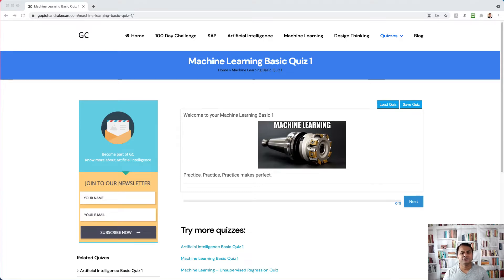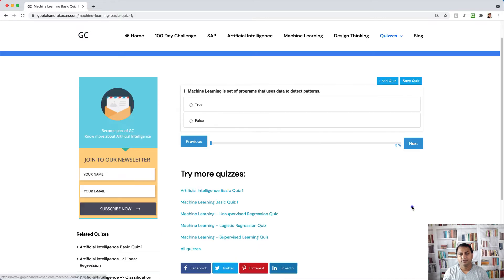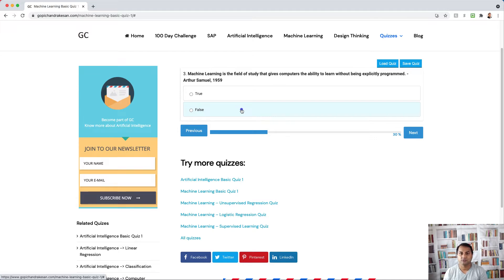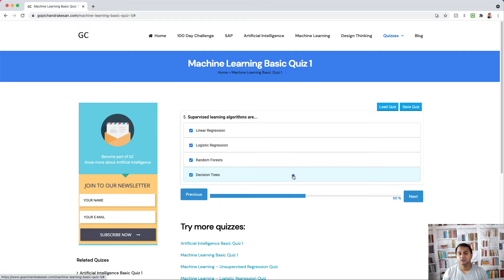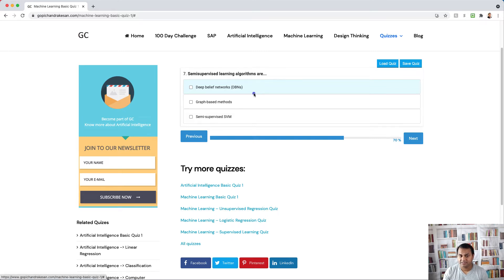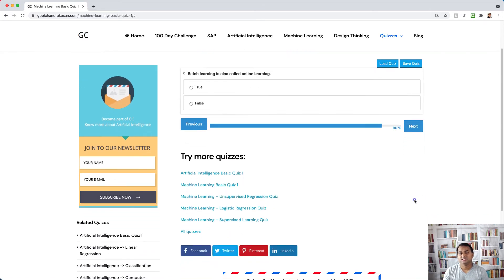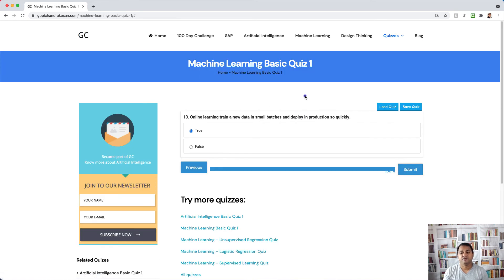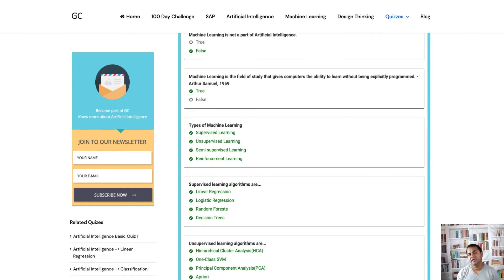Machine Learning Basic Quiz 1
✪Tags ✪
- Machine Learning
- Artificial Intelligence
- Deep Learning